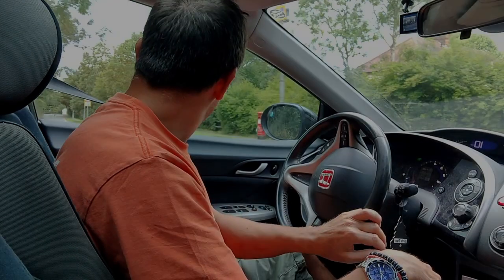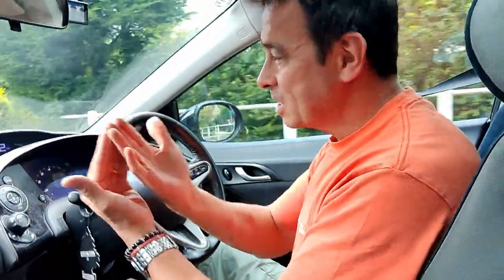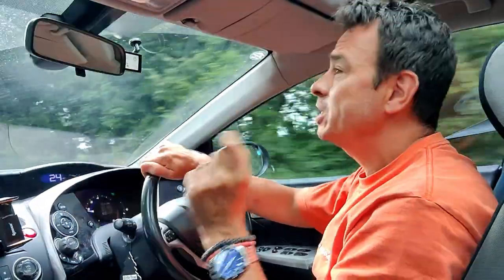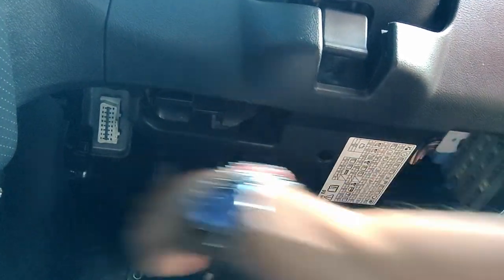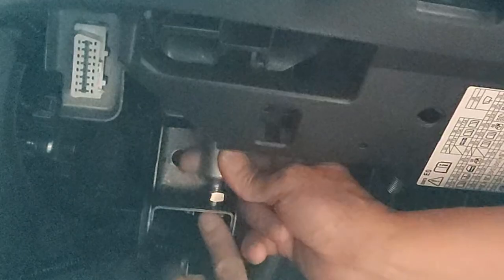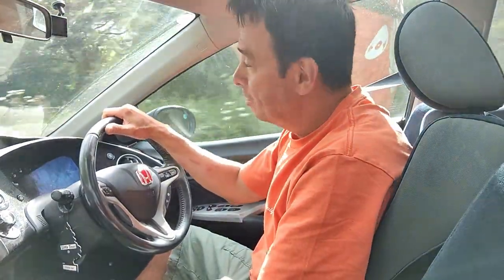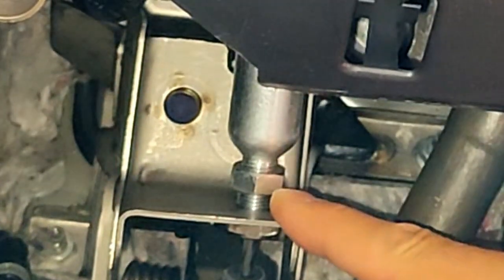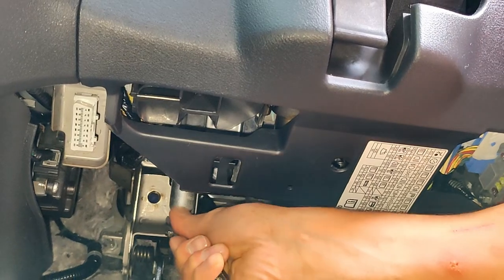Honda Civic MK8 Clutch Pedal Adjustment No Special Tools - 5 mins Easy!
Since I bought the car I thought the clutch did not perform as it should, with the engagement being too low on the pedal. I found that I often stalled the car because the biting point was too low. Today I show you how you can get the perfect position on the pedal by adjusting it, using just one tool in 5 mins !

I really hope my content helped you, 'Super Thanks' is available by clicking the button under the video thanks so much !